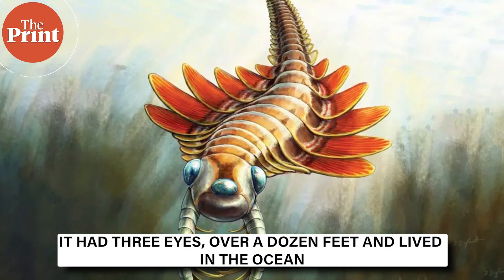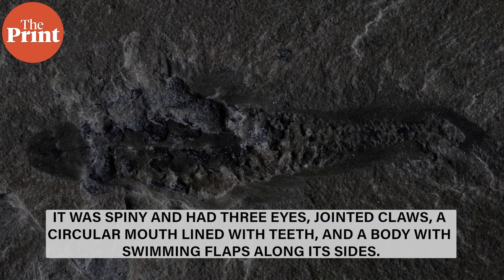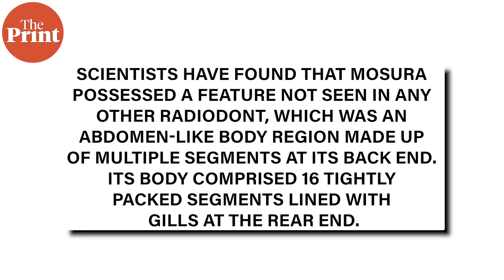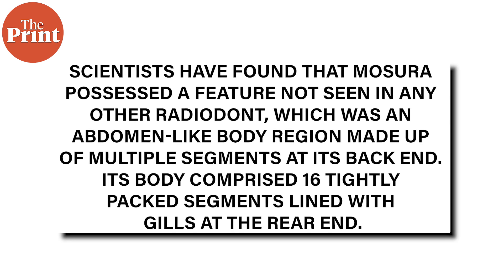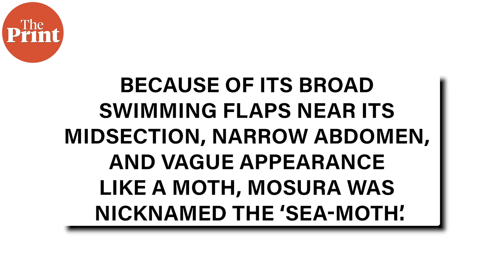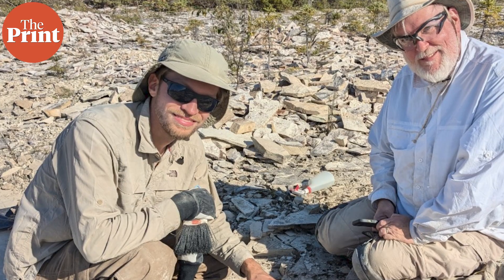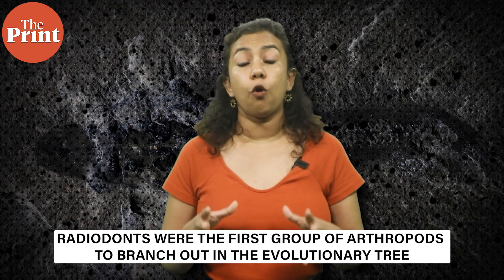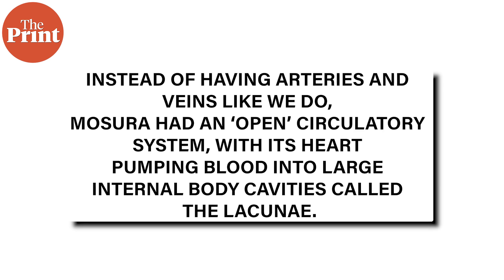Scientists discover three-eyed sea predator from 506 million years ago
Palaeontologists at the Manitoba Museum and Royal Ontario Museum have discovered a remarkable 506-million-year-old predator from the Burgess Shale of Canada. The creature was about the size of your index finger. It was spiny and had three eyes, jointed claws, a circular mouth lined with teeth, and a body with swimming flaps along its sides. These traits show it was part of an extinct group known as the radiodonts, an offshoot of the arthropod evolutionary tree.